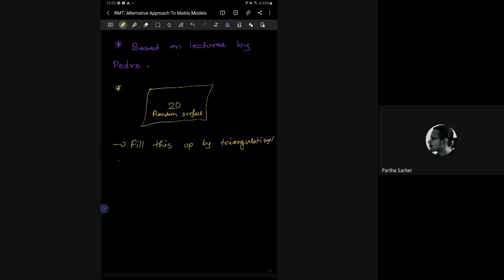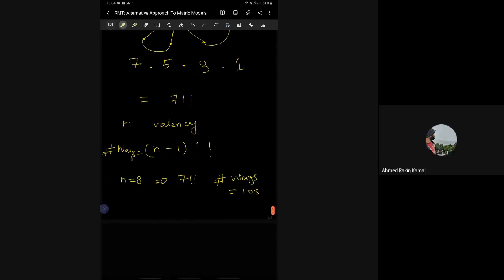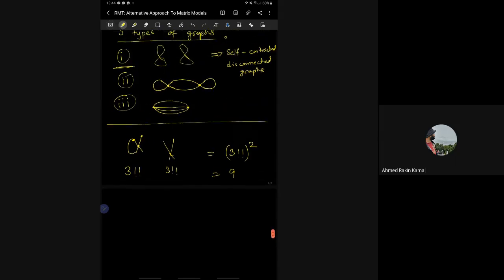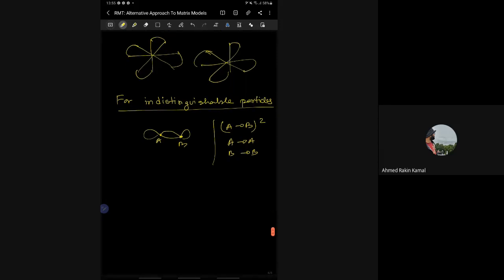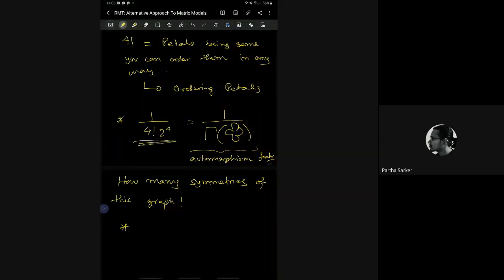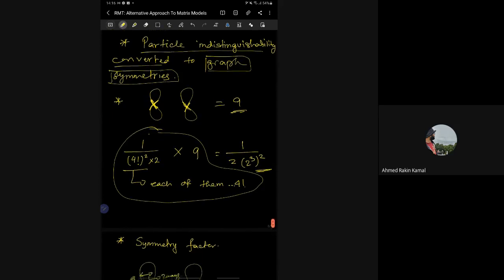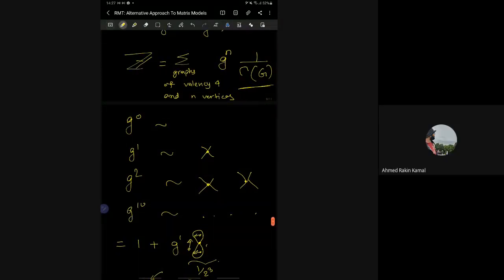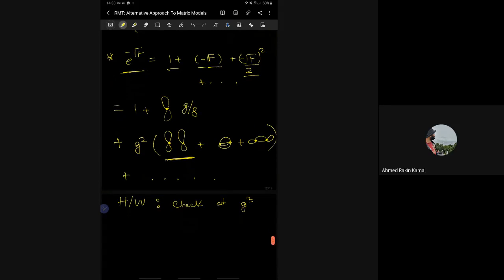Alternative approach to Matrix Models: Discussion session 1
This video is a discussion session of our BRAC University course on Random Matrix Theory which is MAT429. It is based on the lectures by Pedro Vieira (Perimeter/ICTP-SAIFR/IFT-UNESP).